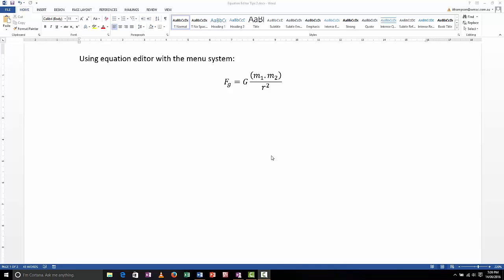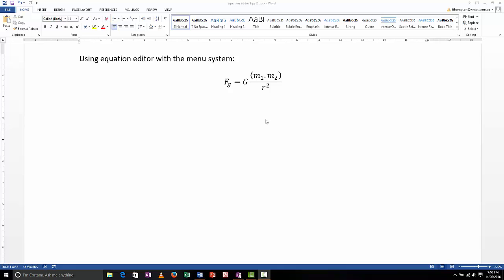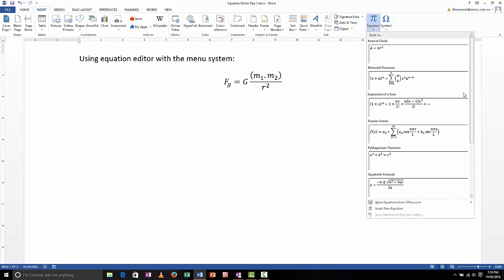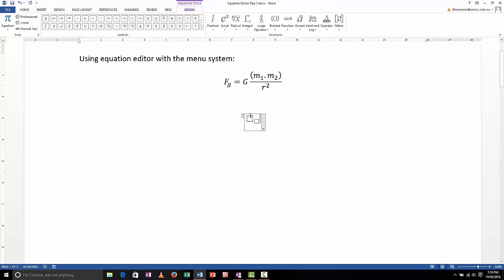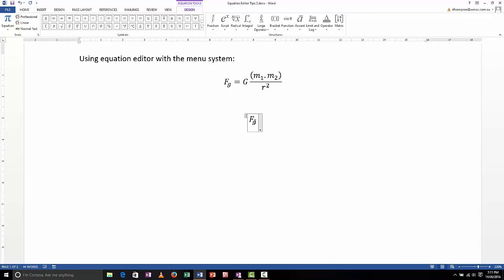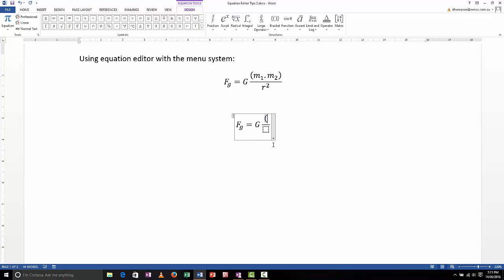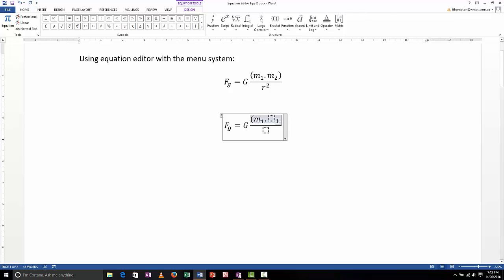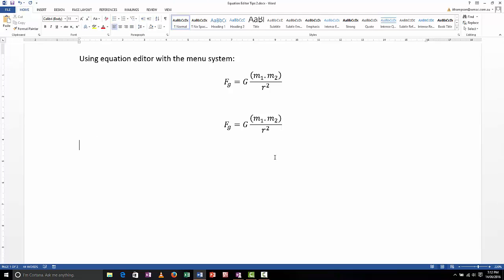Equation Editor - Getting Started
This is my first video about Microsoft Equation Editor which shows you how to write an equation using the menu system in Microsoft Word.  Subsequent videos will show you how to use keyboard shortcuts.